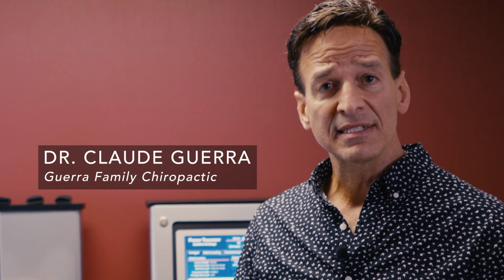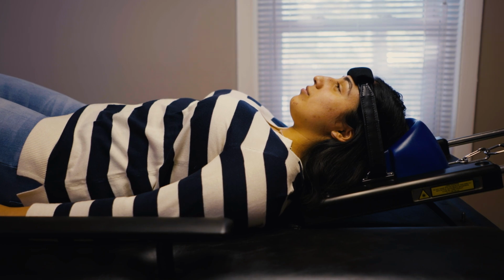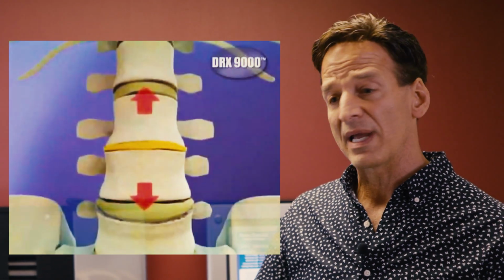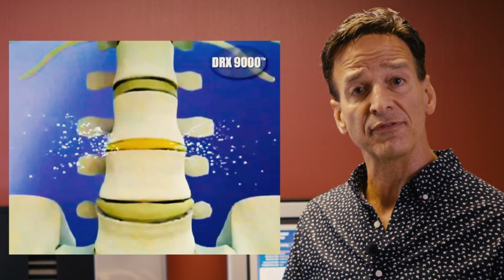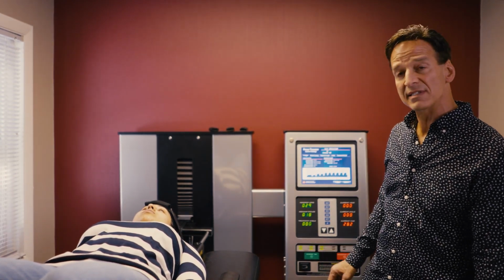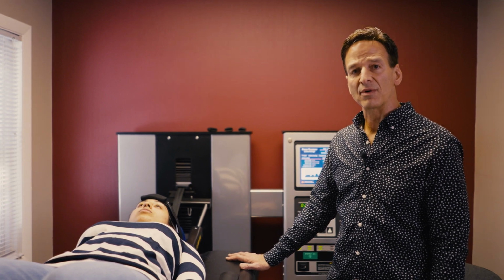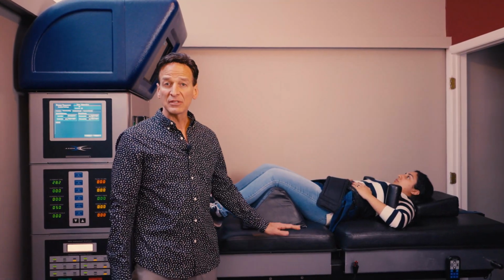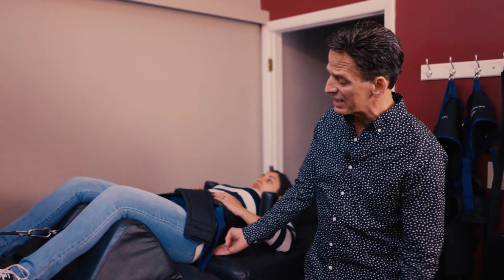How Spinal Decompression Works (Dr. Claude Guerra)